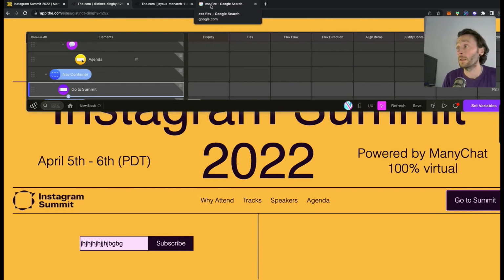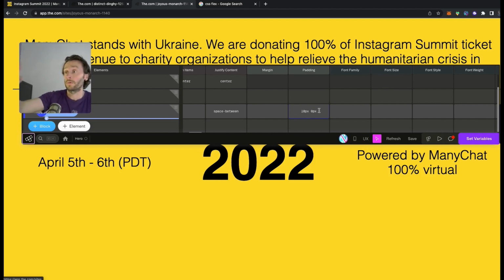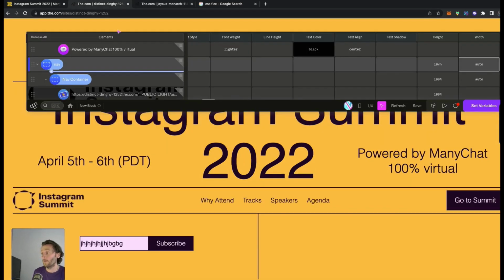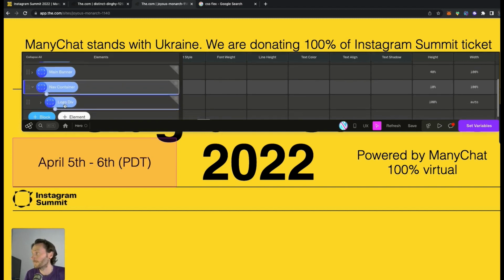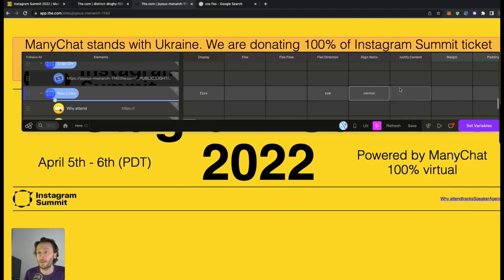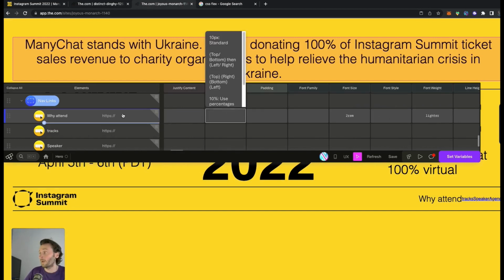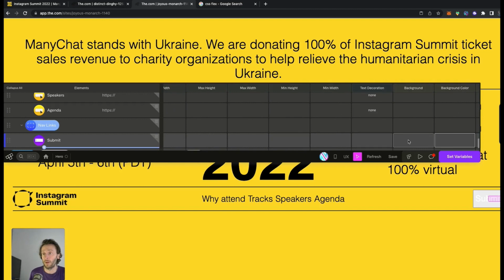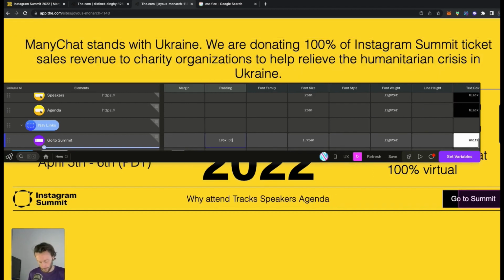The.com Mini Bootcamp | Day 3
We hope you're ready for Day 3! 💪

In today's video, we are creating the nav bar. We show you how to add elements, such as a flex display with space between, images, and links. We make adjustments to padding, height/width, margin, and text-decoration.